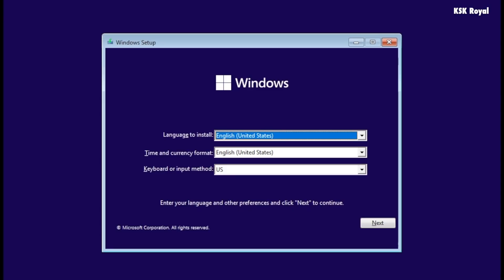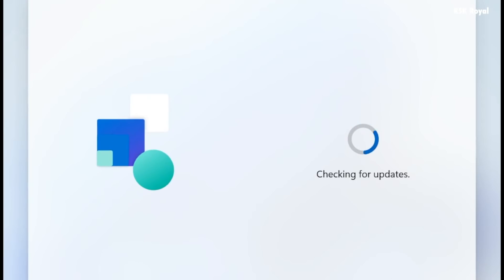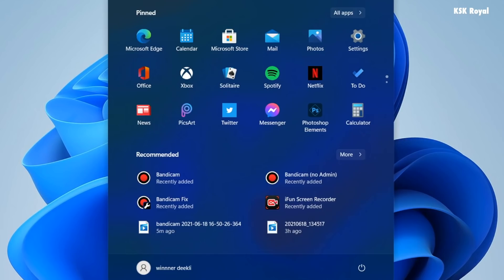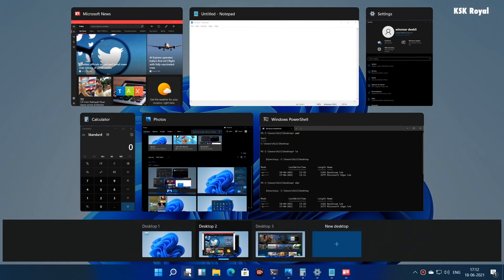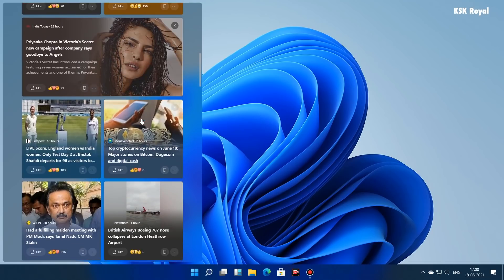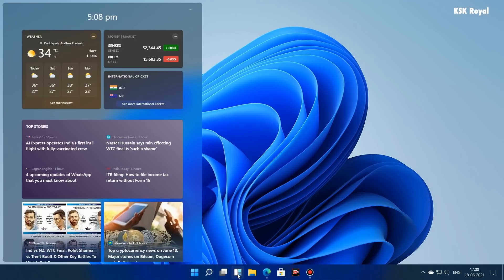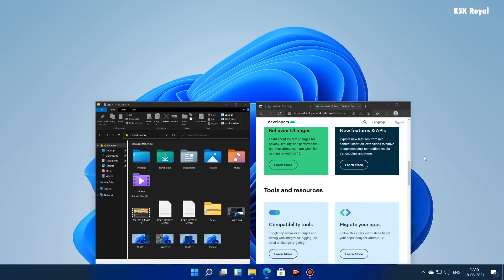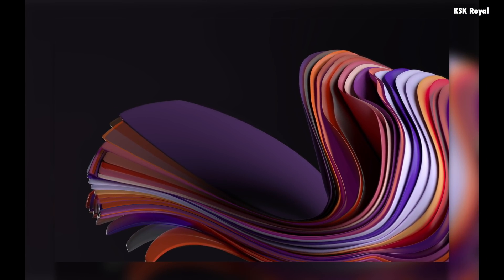Windows 11 What’s New | Top Features Of Windows 11 | Windows 11 2021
Windows 11 is the upcoming major release of 2021 from microsoft which brings a lot of improvements to the User interface, bug fixes , brand new features like Redesigned windows 11 welcome screen, new windows 11 wallpapers, brand new windows 11 task bar, windows 11 widgets section, new windows 11 system sounds, redesigned setting app, new windows 11 workspaces, new windows 11 action centre & more.

Windows 11 is the upcoming new release from Microsoft  Team & it is expected to be announced on June 24, 2021. Currently, I am sharing my experience with the windows 11 leaked build which is getting stable soon & close to the official release that will be released in October.

So, What’s New in Windows 11 Leaked Build & how it is different from windows 10 21H2 in terms of visual improvements. Watch this video & find out the top upcoming features of windows OS 11

* Windows 11 Launch Date – Microsoft will announce the next Windows update, Windows 11, on June 24.
* Windows 11 Insider Preview Release Date – Microsoft could release Windows 11 for Insiders after the June event. Insiders in the Dev Channel will be the first to get a taste of the new design overhaul.
* Windows 11 Stable Update Release Date – Microsoft usually rolls out the second Windows 10 update in October each year. We could expect the company to follow this approach and start rolling out Windows 11 for all users in October.

✅ Best Smartphones DEALS
✅ Best Headphones DEALS
✅ Best Earphones DEALS
✅ Best Laptops DEALS
✅ Best Speakers DEALS

      Previous
        Videos

 Mere Sai